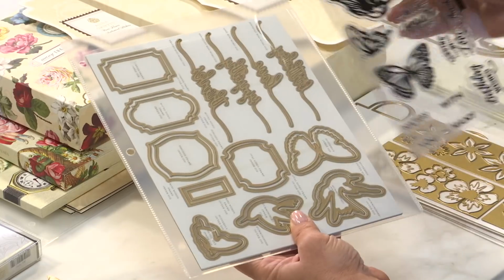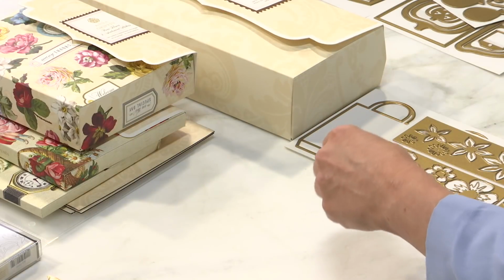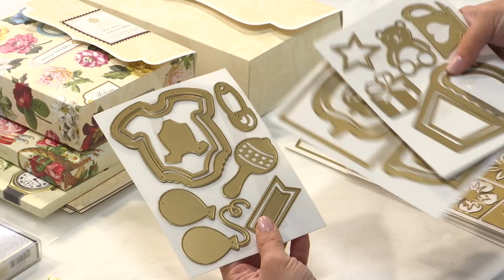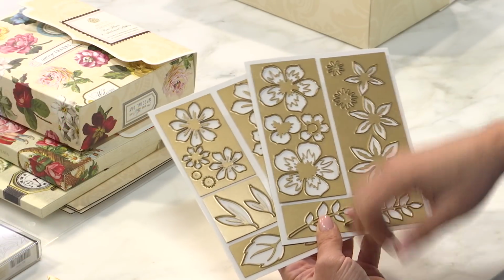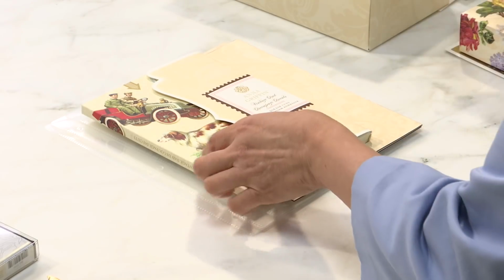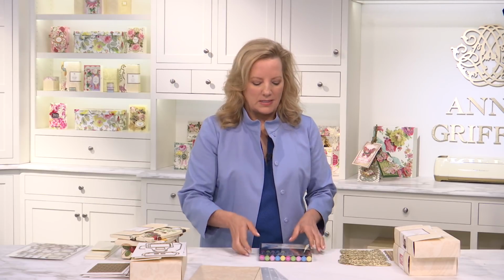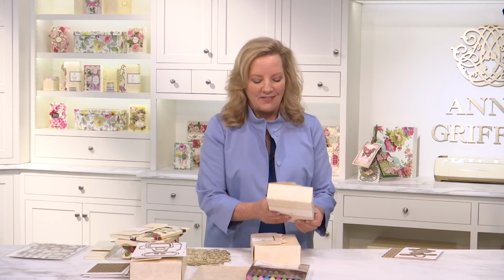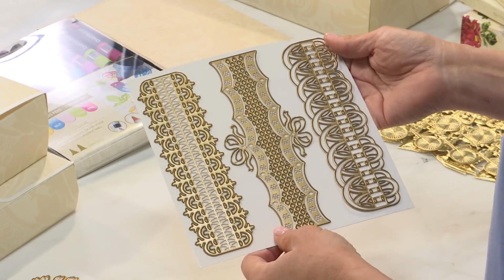HSN May 2nd, 2018 Craft Day Recap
Here is a quick recap of the items that will be on our shows this Wednesday, May 2nd!